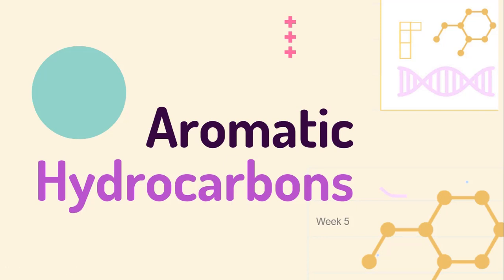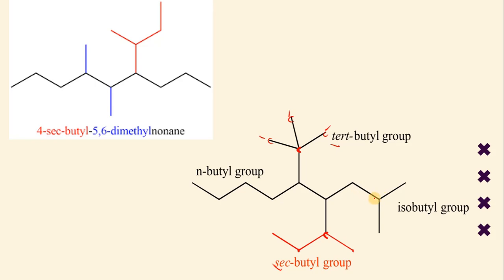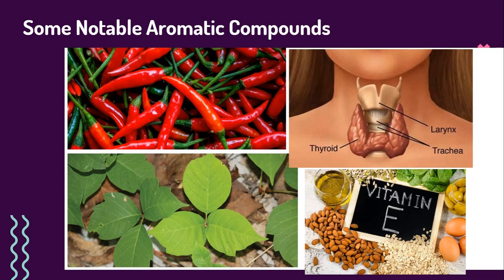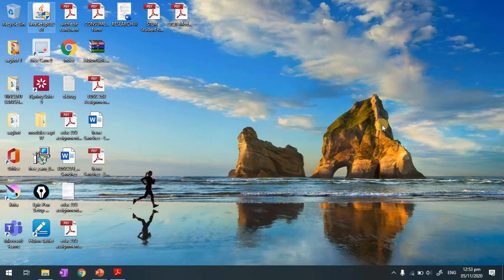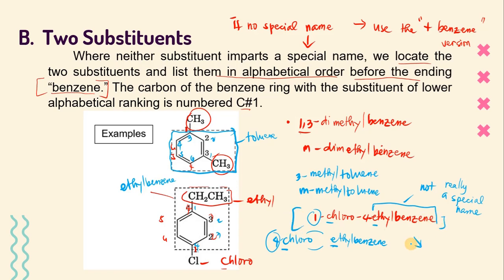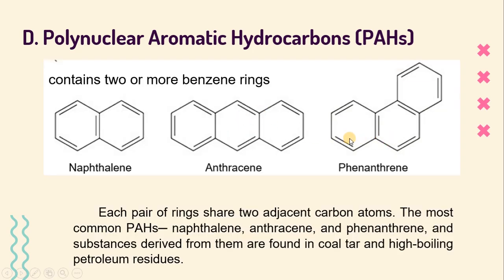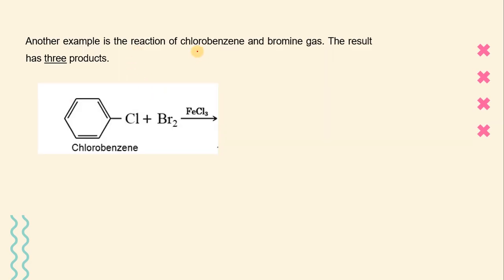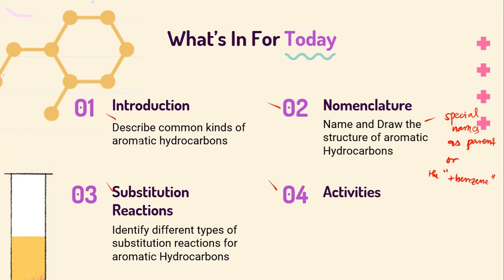Aromatic Hydrocarbons (with Benzene Reactions Overview)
By the way, it starts raining at the reactions parts :)